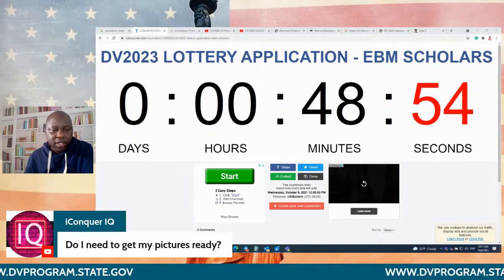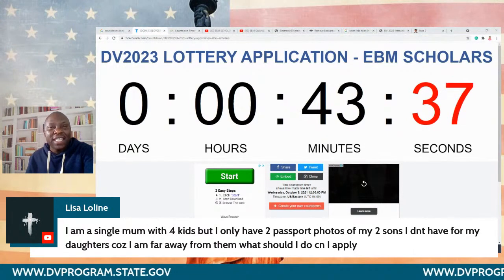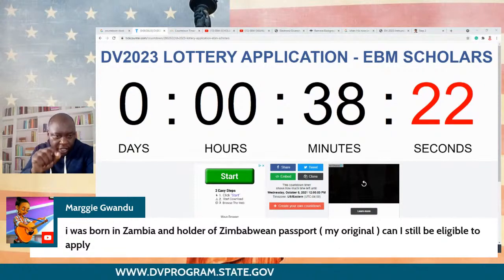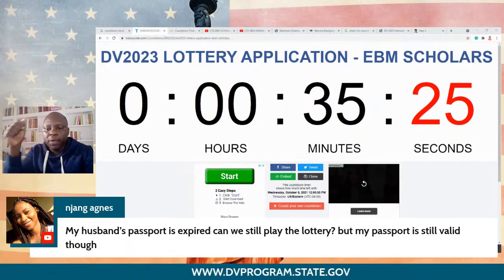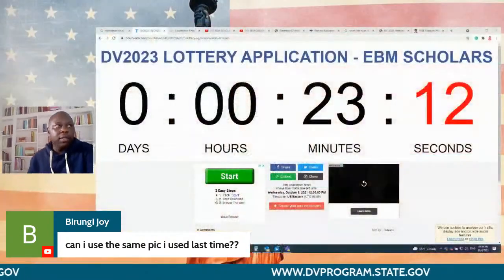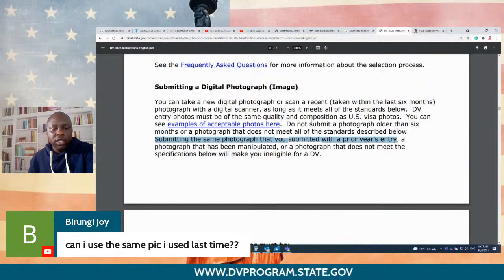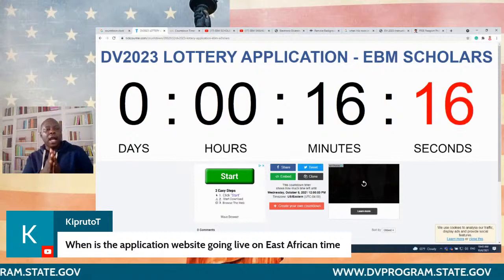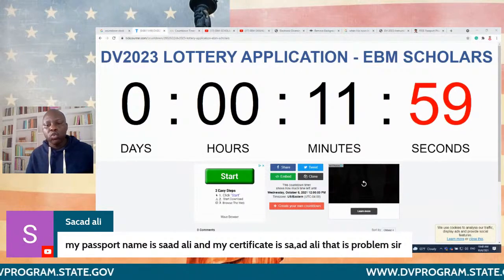DV LOTTERY COUNTDOWN LIVE SHOW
Application for the DV Lottery 2023 fiscal is underway. Let's start the countdown together